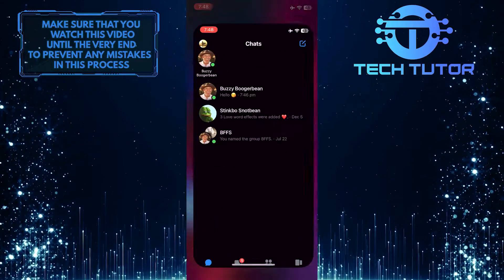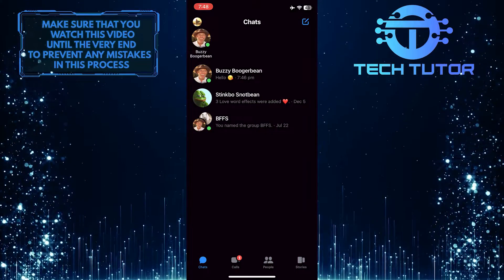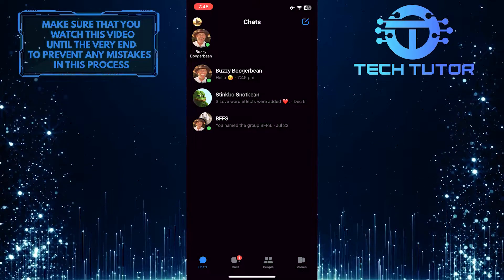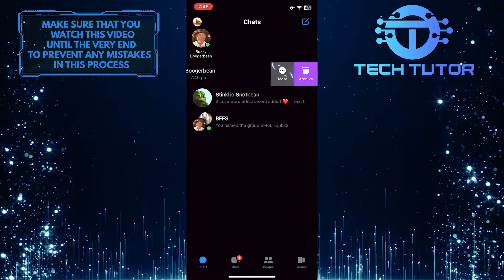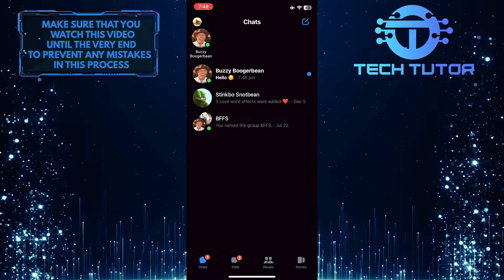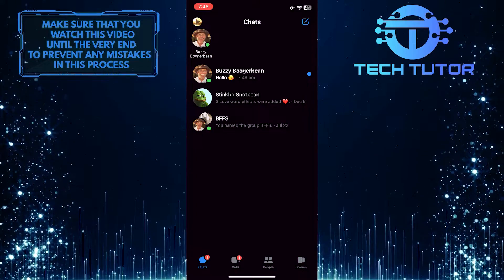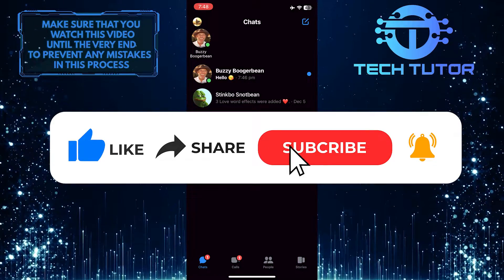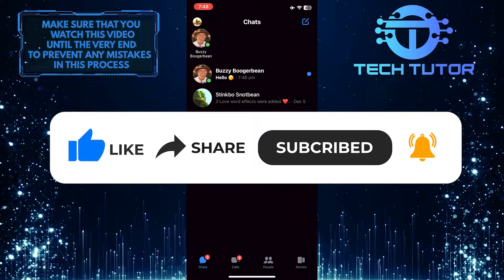How To Mark Message As Unread On Facebook Messenger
Are you ever scrolling through your Facebook Messenger conversations and accidentally mark a message as read? Don't worry, we have the solution! In this video, we'll show you how to quickly and easily mark messages as unread in the popular messaging app. After watching this video, you'll be able to keep up with all of your conversations without worrying about missing or marking something important as read. So sit back, relax and let us show you how it's done - click play now!